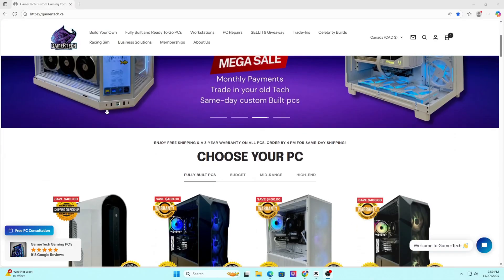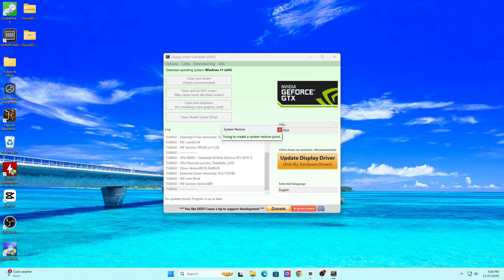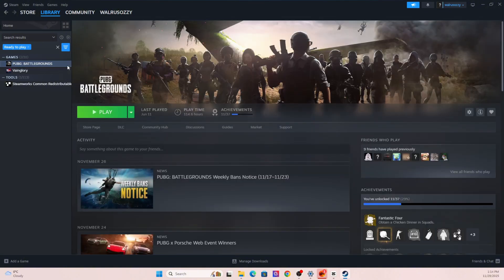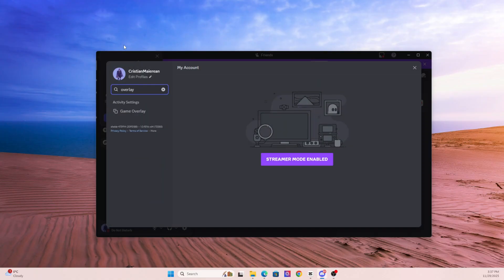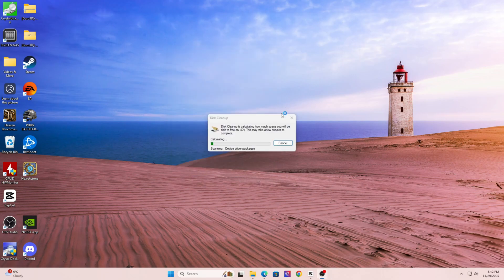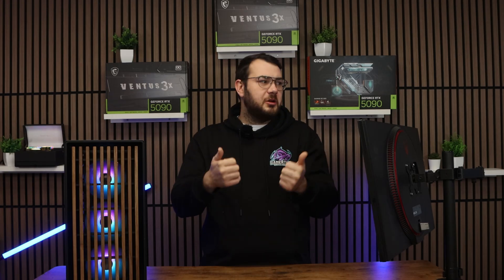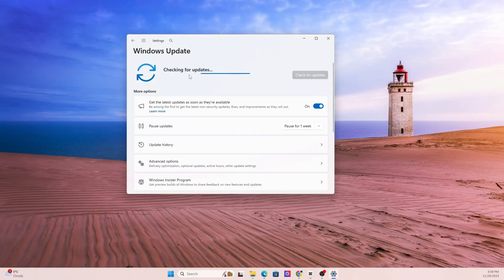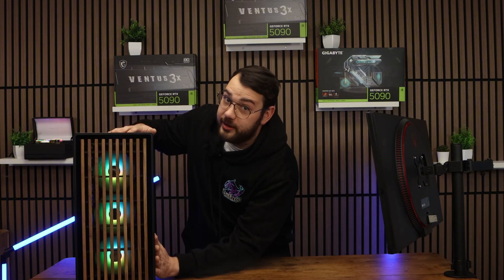How to FIX Fortnite Crashes, Stutter, Freezing, Black Screen & FPS Issues on PC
Fortnite crashing, stuttering, freezing, or giving you a black screen?
This step-by-step guide fixes the most common Fortnite issues on PC — including crashes on launch, FPS drops, shader stutter, freezing mid-match, and performance problems after updates.

These are the same fixes we use at GamerTech Toronto when customers bring in PCs with Fortnite performance issues or constant crashing.

In this video, you’ll learn how to fix:

Fortnite crashing on startup

Fortnite stuttering or micro-stutters

Fortnite black screen on launch

Fortnite freezing during games

Low FPS or sudden FPS drops

DirectX 11/12 errors

GPU driver issues (NVIDIA/AMD)

Fortnite stuck on loading screen

Performance mode problems

Windows settings causing instability